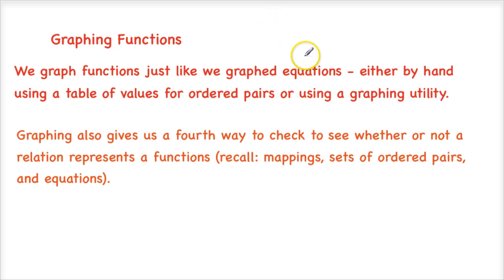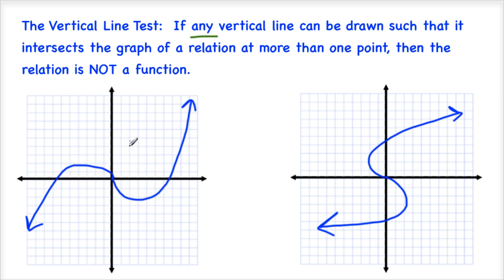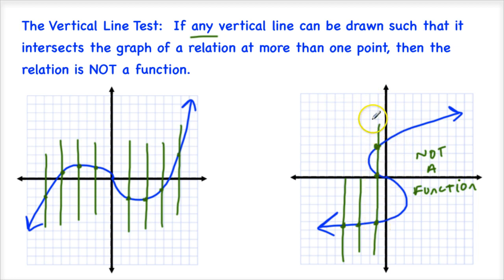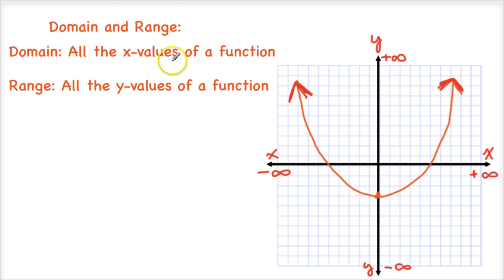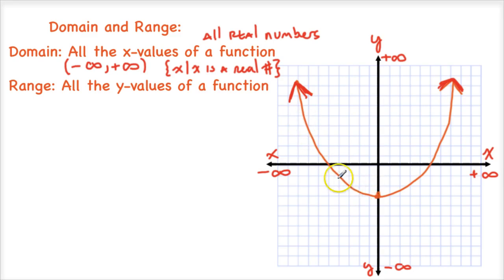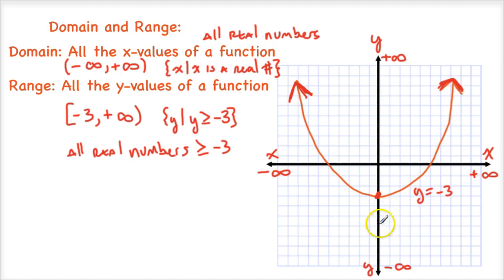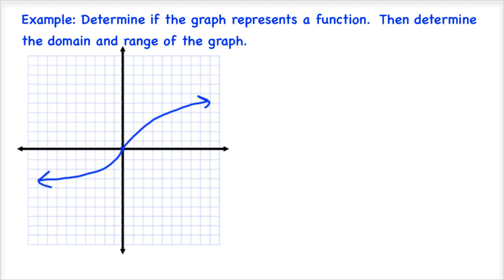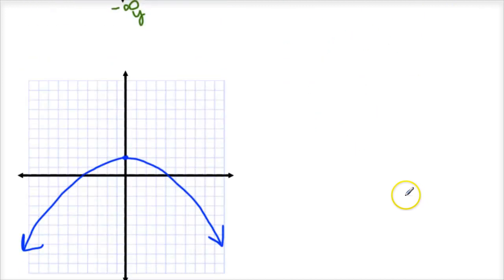PreCalc - The Vertical Line Test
Introduction to the graphs of functions.